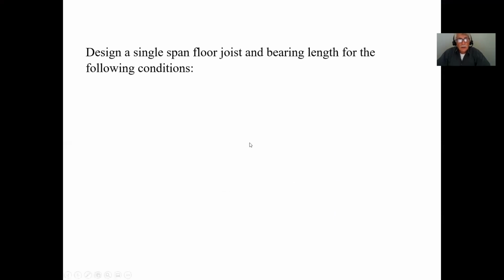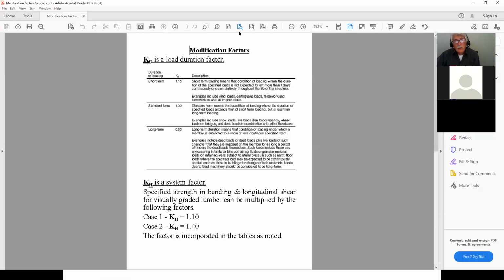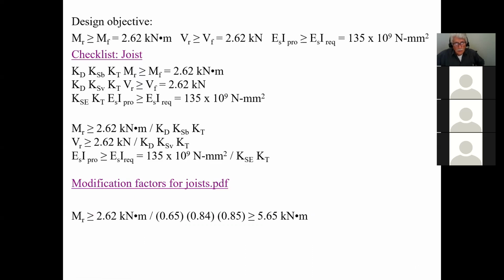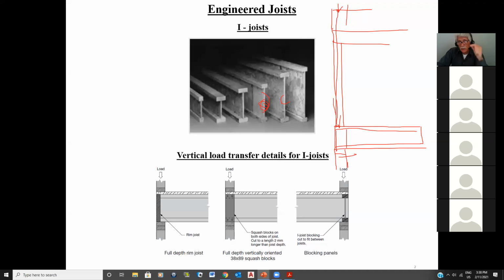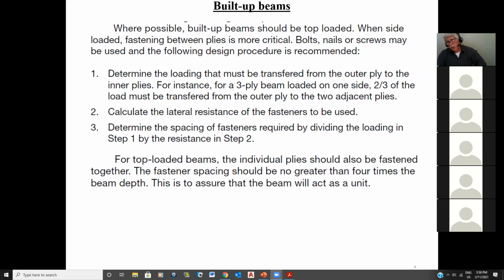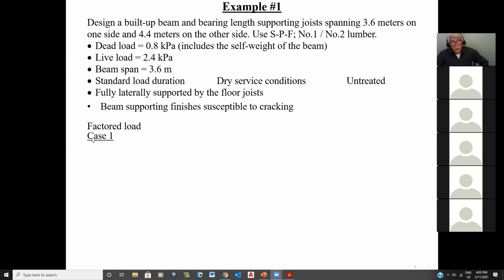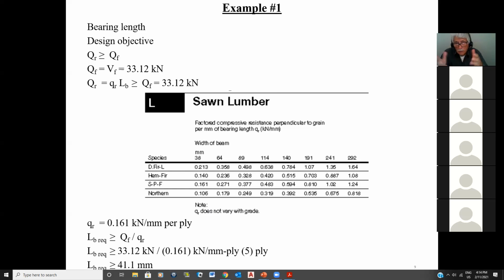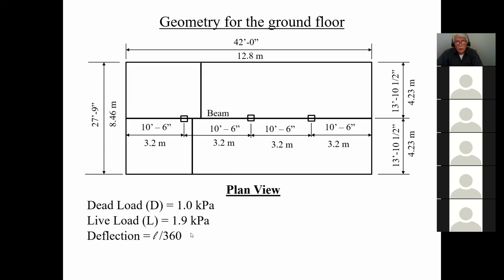Joe Di Cesare Wood Structures Lecture & Lab #3 Built up beams